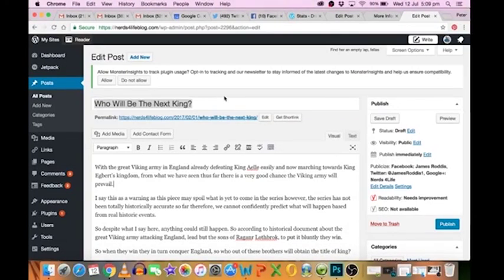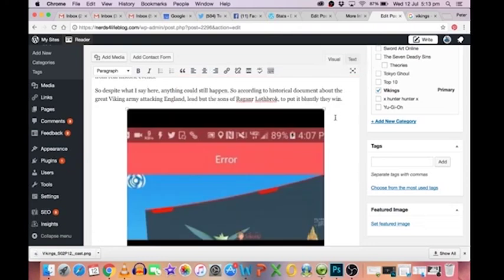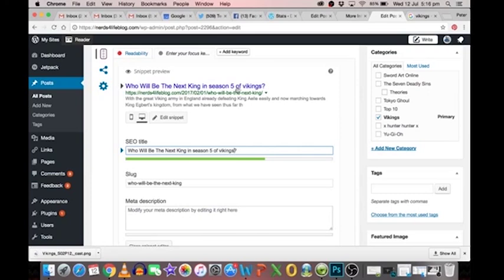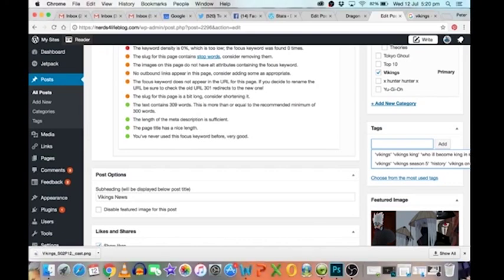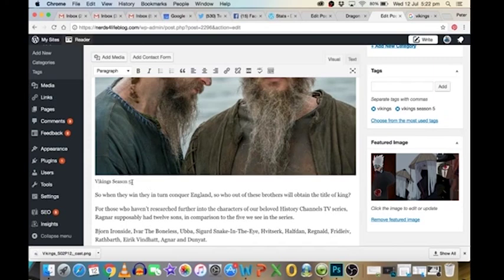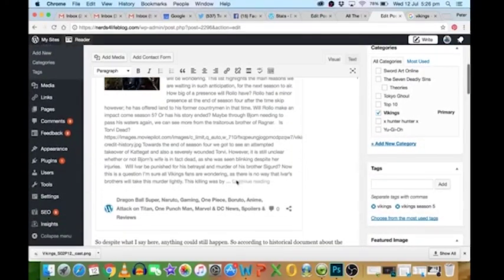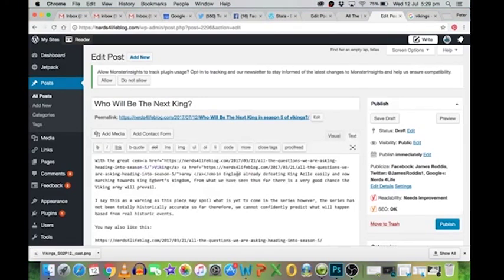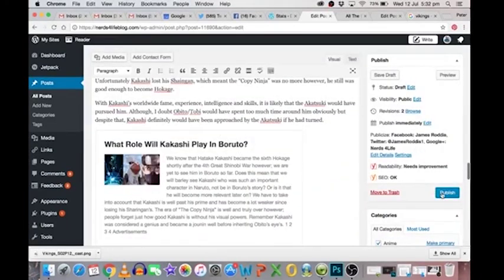How To Make A Perfect Post On Wordpress